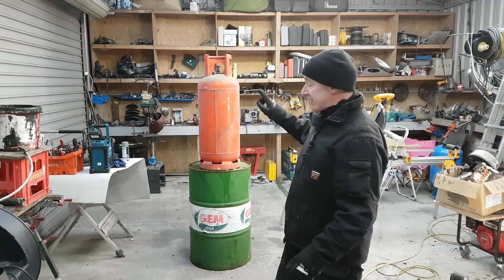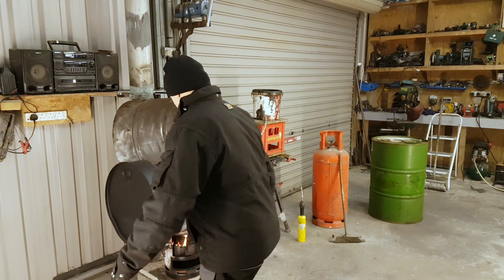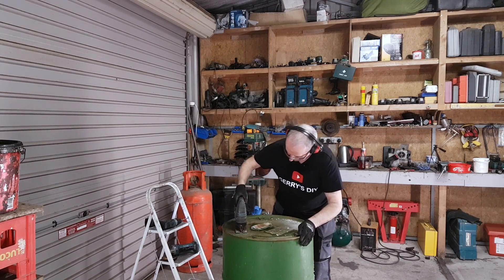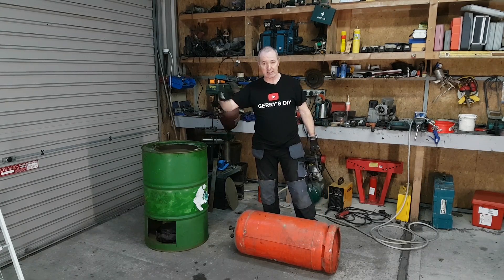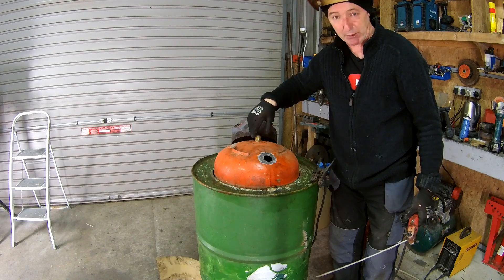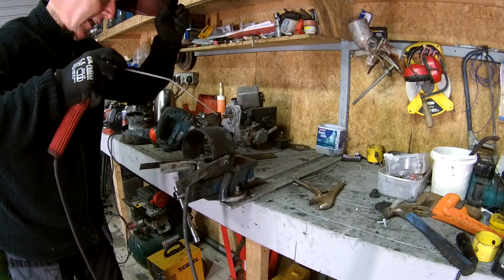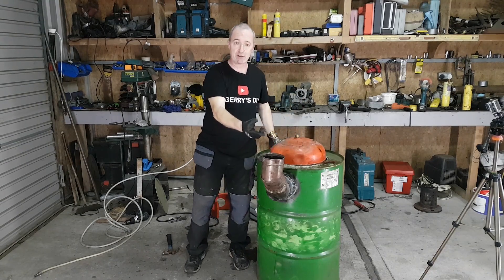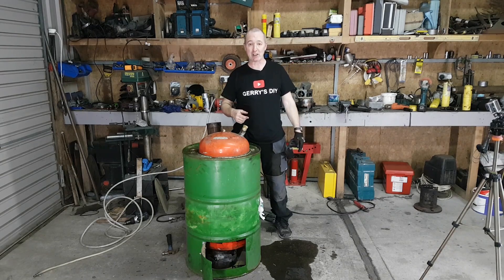Waste Oil Burner ... Make Lots of Free Hot Water ... part 1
New Waste Oil burner / Boiler build. pt.1 Make Free Hot Water.
 I expect this waste oil burner / boiler stove to be able to make about 80 gallons of piping hot water per hour from burning waste oil only.
This burner unit can already heat my large workshop burning just waste veggie oil or waste motor oil alone.

This boiler and burner are my own designs and the burner is in daily use already and can be seen working in lots of my videos.

The boiler design is brand new and parts can be easily obtained everywhere. I will be firing it within the next 2 days.   Although I weld this unit together I am sure that you could build this by drilling an bolting alone

Cheers Gerry